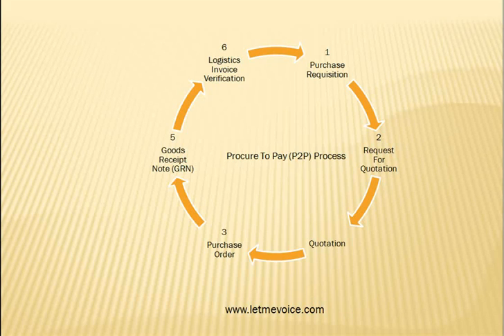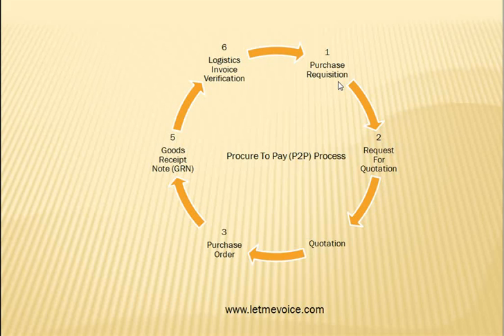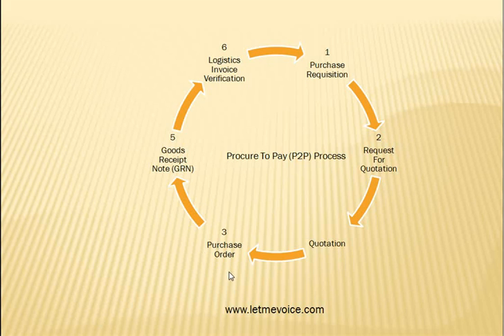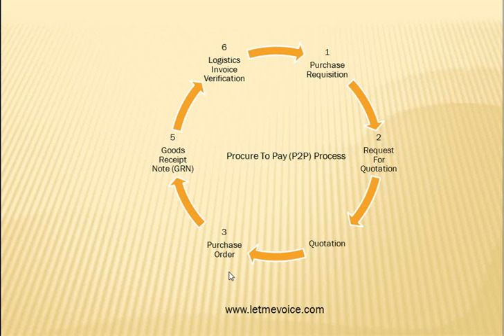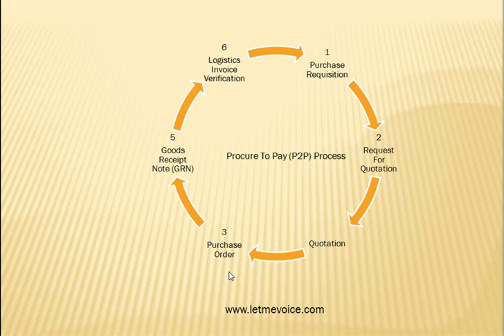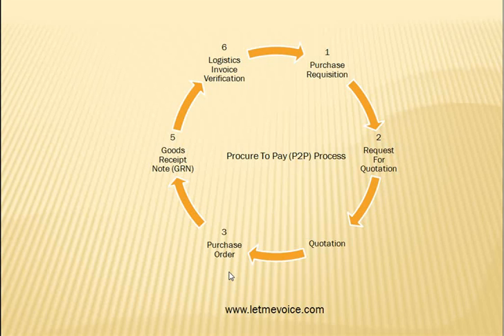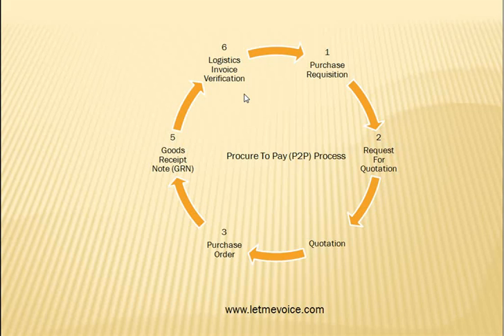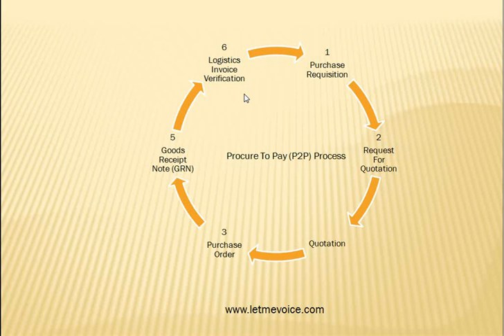Procure To Pay (P2P) Process in SAP | VIDEO # 1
SAP Procure To Pay ( P2P Process) in SAP is essential in every organization.